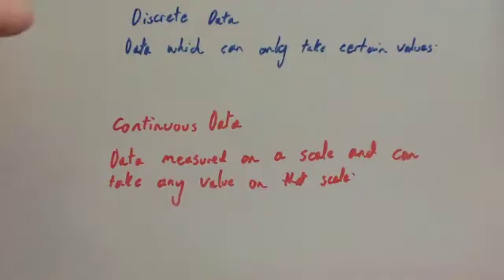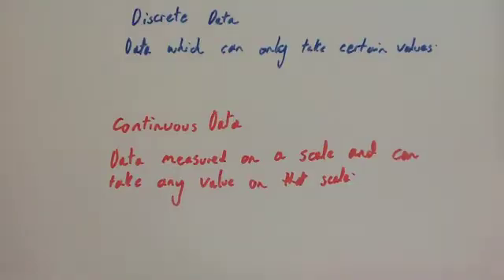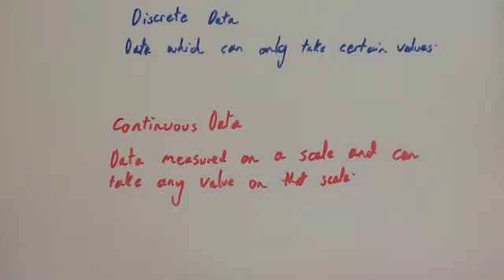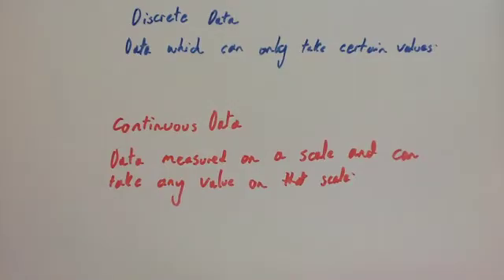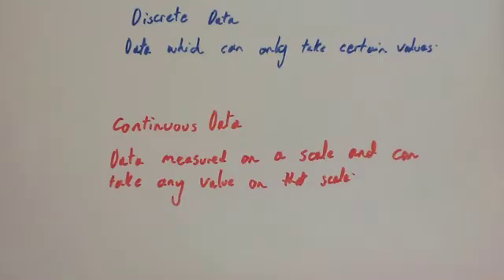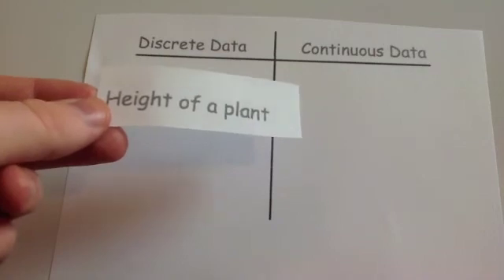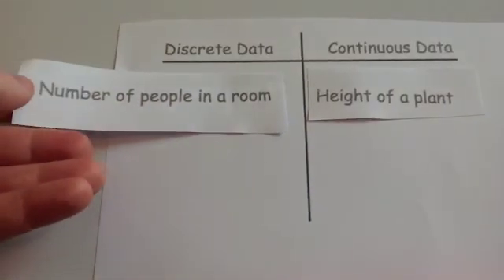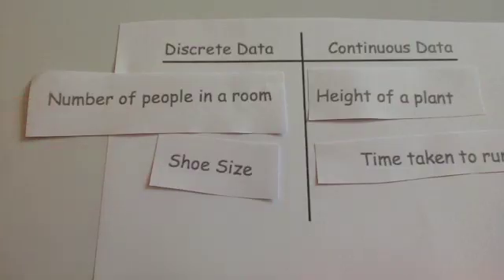Discrete and Continuous Data - Corbettmaths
Corbettmaths - This video gives a definition of discrete and continuous data and some examples of each.